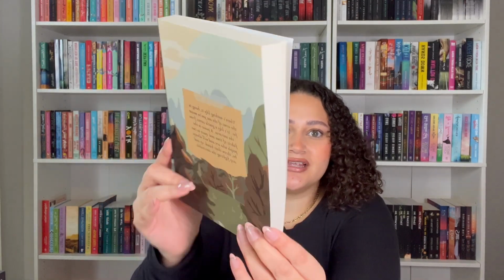January book haul | 2024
hi friends! 💗 welcome to my cozy book space ☁️ i hope you stick around! ☺️

✨ socials ✨

bookstagram: mycozybookspace
booktok: mycozybookspace

✨ music used ✨